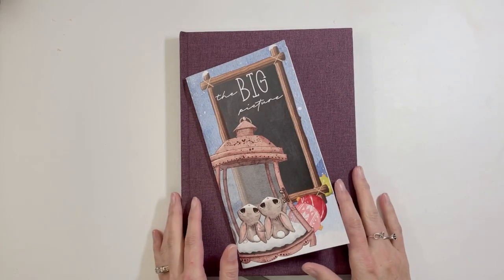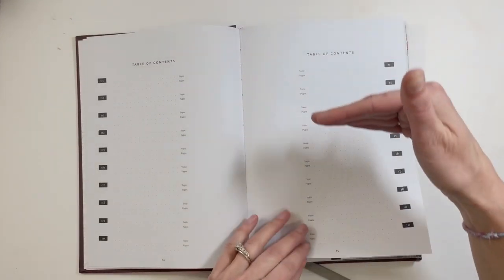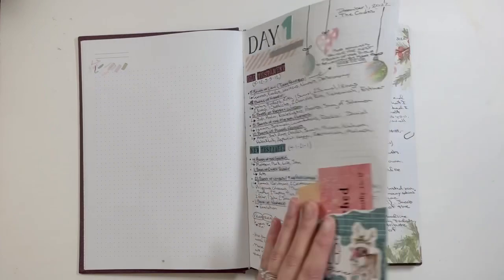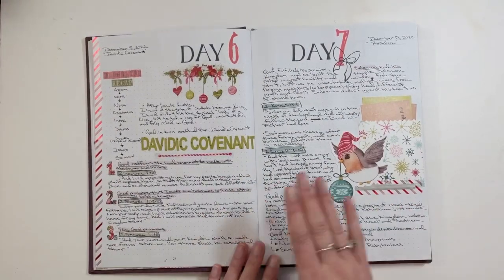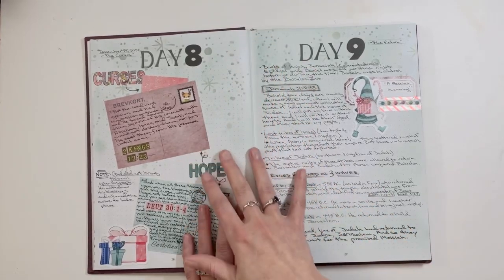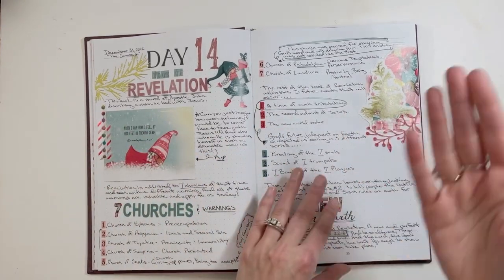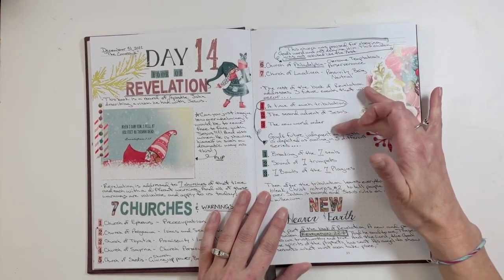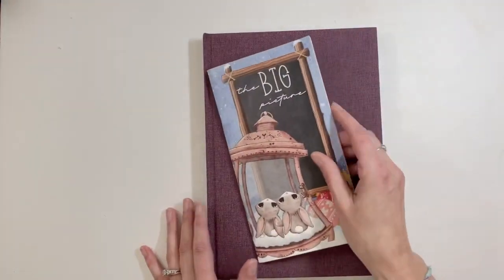Flip- Thru of Days 1-14 Journaling Notes | “The Big Picture” Bible Journaling Kit | ByTheWell4God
Hey guys! Thanks for checking out my channel! For the month of December I decided to work through my ByTheWell4God devotional  a little differently.

I usually do a lot of art for my Bible Journaling. But Bible Journaling is not all beautiful colored pictures and lots of art materials. Bible journaling can also simply be your study notes with some added color!

Given that the month of December is always so busy, I decided to focus more on the study portion this time. So I used my Growth Book to keep everything together. You can find these beautiful books through this link here.

Join me as I flip through all my notes for days 1-14 of the Bible Journaling kit from ByTheWell4God called “The Big Picture”.

To see more videos in the future! Thanks for all the love and support! 💕